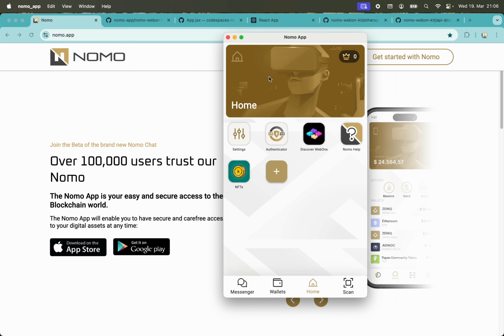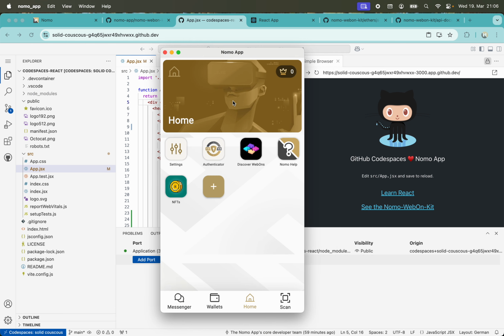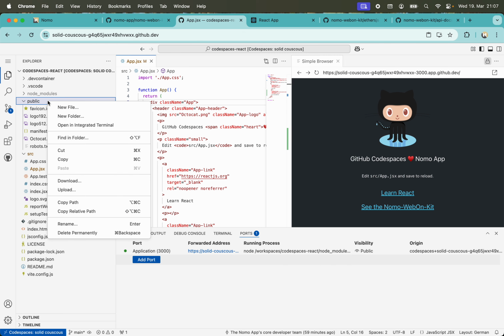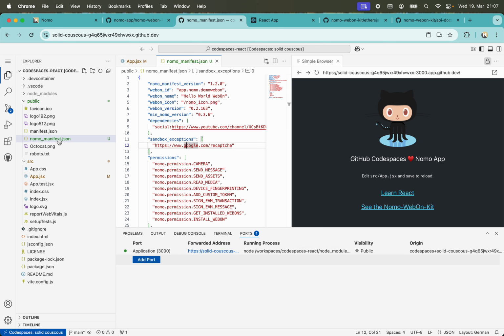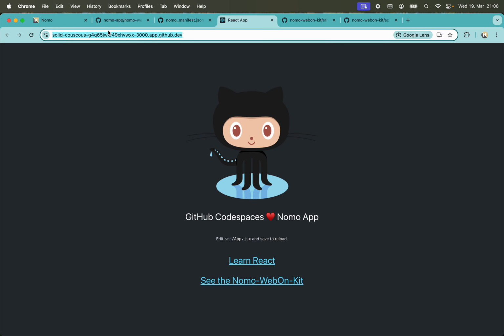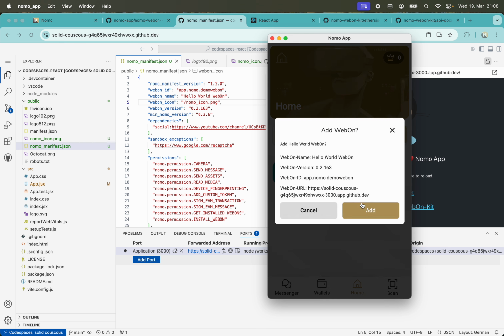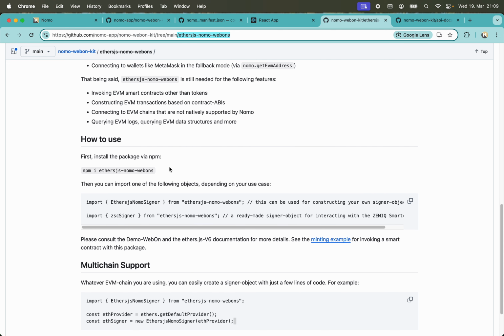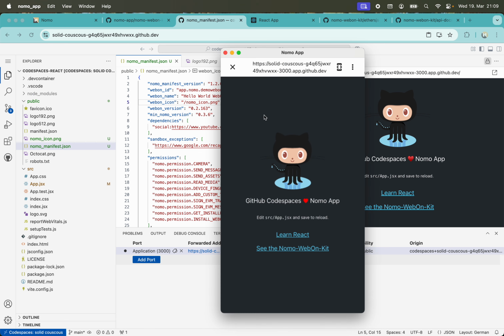Hello World Nomo WebOn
How to create your own WebOn for the Nomo App